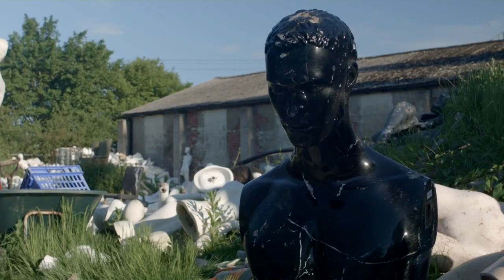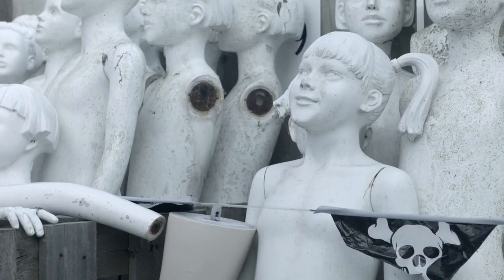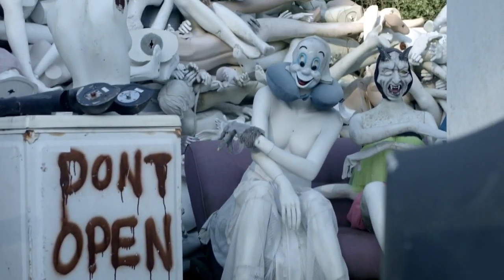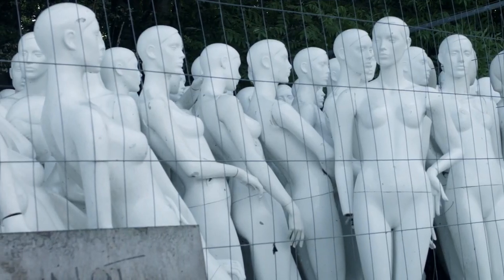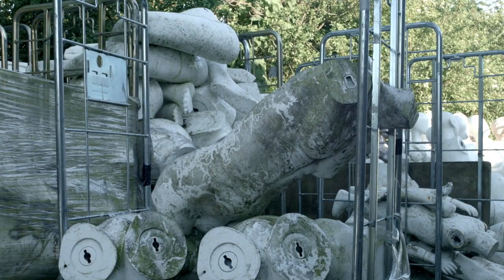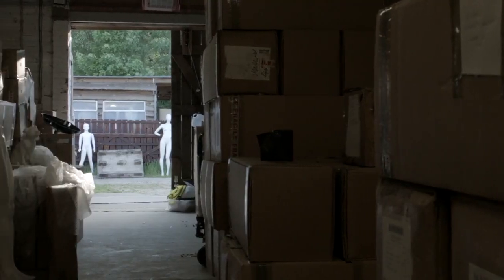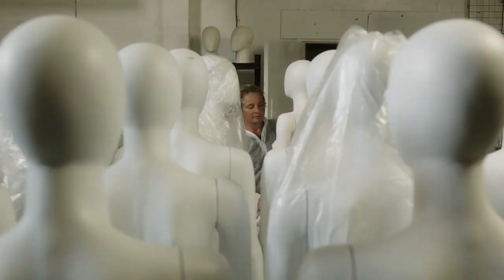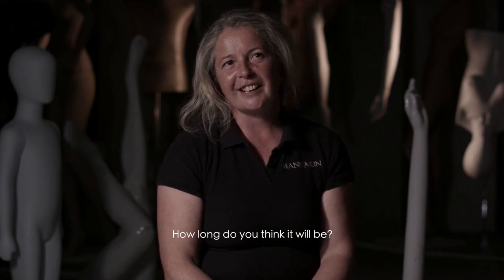She Doesn't Know How Many Mannequins She Has | Mannakin Hall | Lincolnshire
She said that within 5 years she would've completed her mission, yet here we are in 2024 and still more come in to be rehomed. It's a labour of love and here we see a small glimpse into the life of The Mannakin Lady, where no body is ignored.